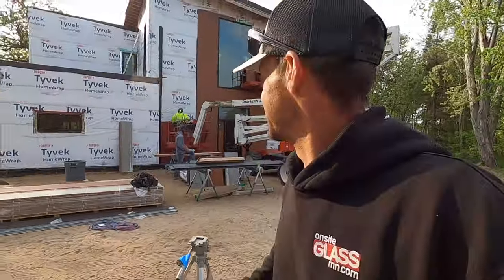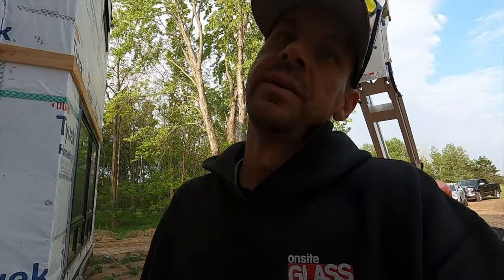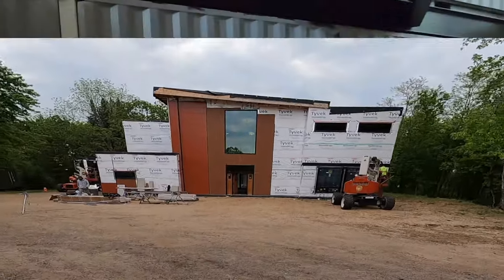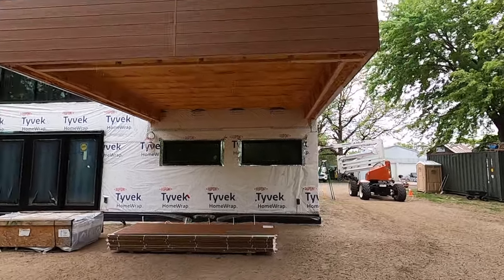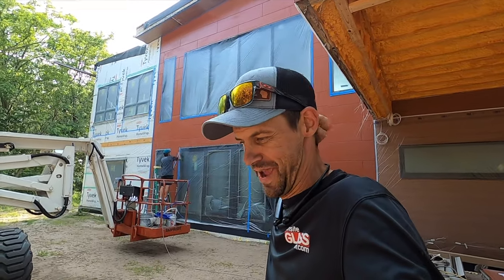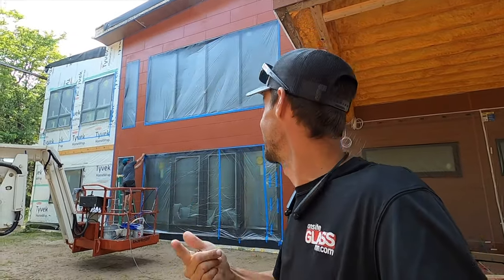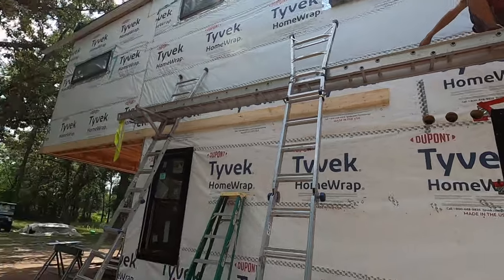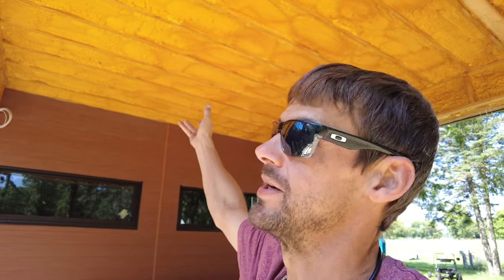Massive Modern Home Built With 6 SHIPPING CONTAINERS Part #1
Thanks to all of our viewers and your patients over the long wait in between our last few videos. It is well worth the wait. this episode is all about SIDING! We will have a behind the scenes PART #2 to this video about the companies we worked with on this project to follow. Thanks so much to Marshall from Landmark Finishing LLC once again coming out to do finishing painting on our home, amazing work as usual. Also a special thanks to Mike from Roof Panels Plus and your crew. Professional and a very talented team we were so grateful to work with.